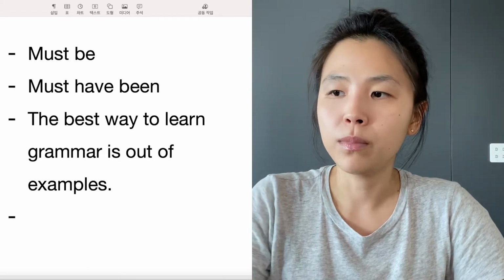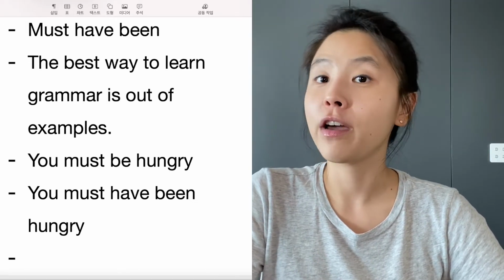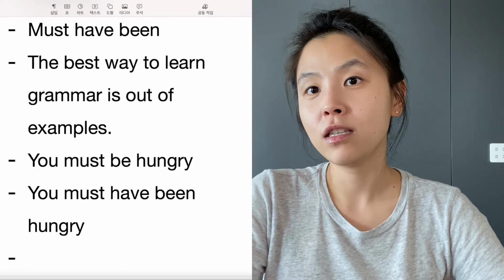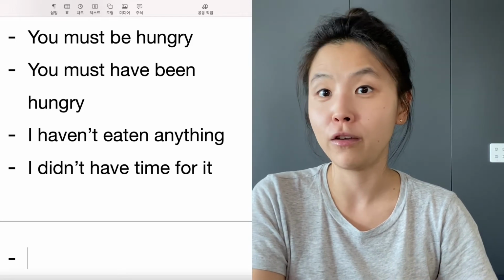How to use 'must be' & 'must have been'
문법 어렵지 않아요 :)
Learn from examples!!! :)

더 많은 표현을 배우고 싶다면, 회화 연습하고 싶다면 (말하기 시험 포함), 피드백이 필요하다면 ~ 수업에서 봐요~ :)